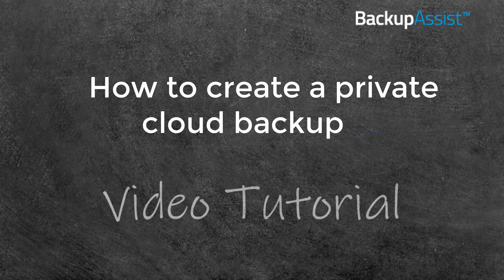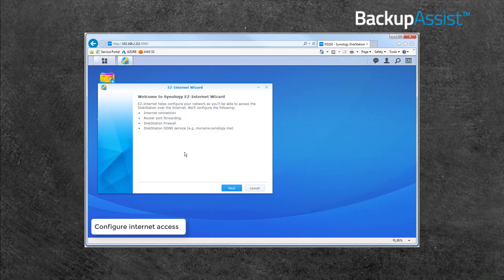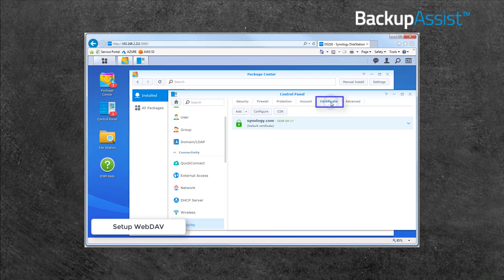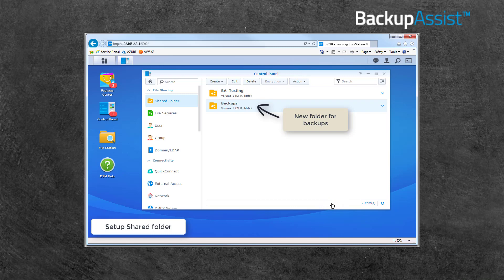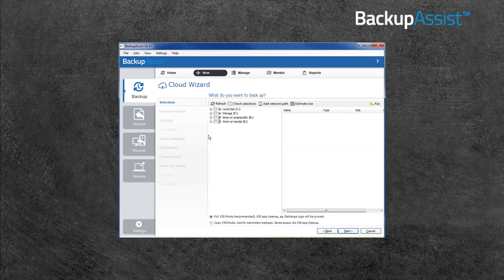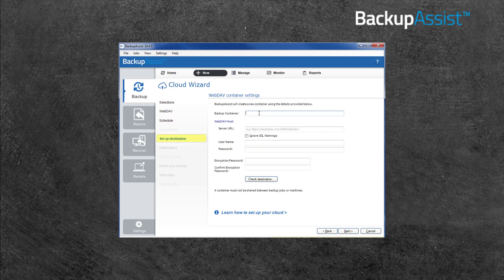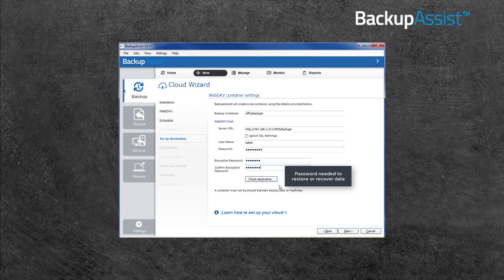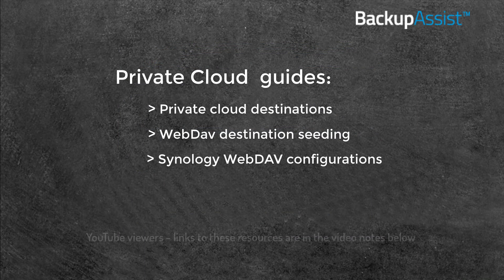BackupAssist 10 Tutorial: How to create a Private Cloud Backup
This tutorial covers how to perform a private cloud backup using BackupAssist. Additional documentation below.